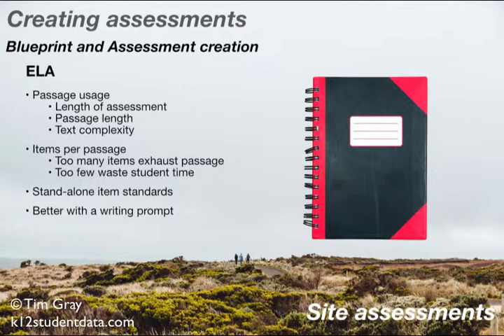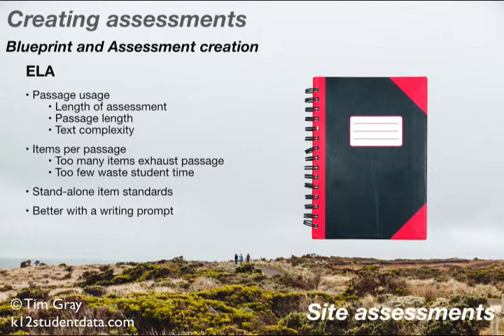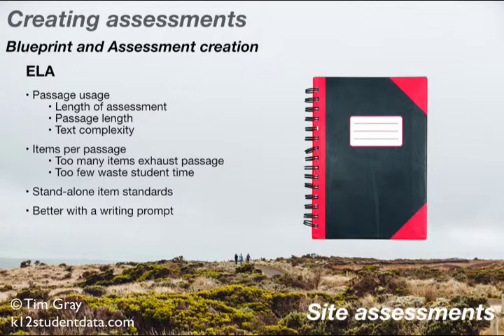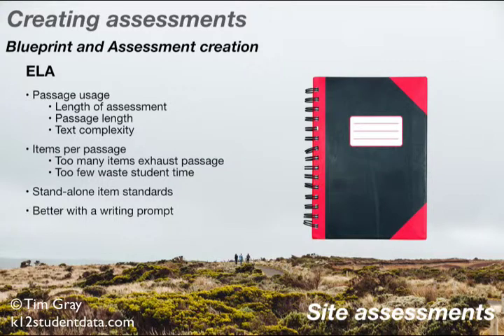Classroom ELA assessment creation